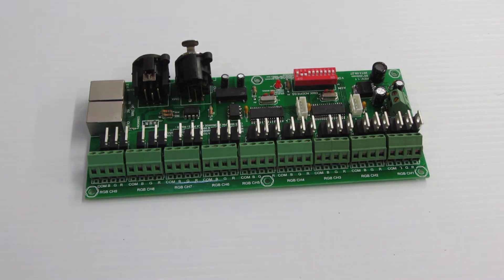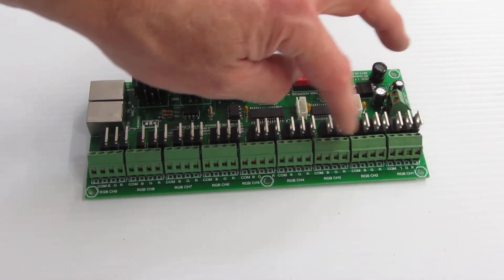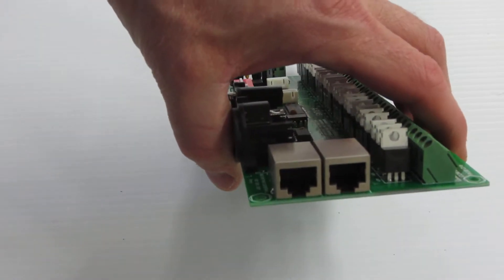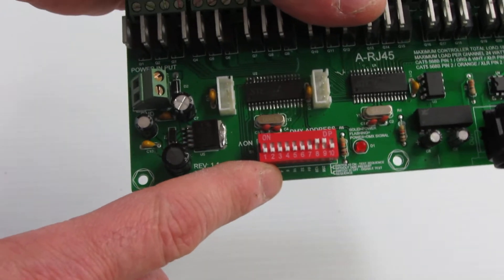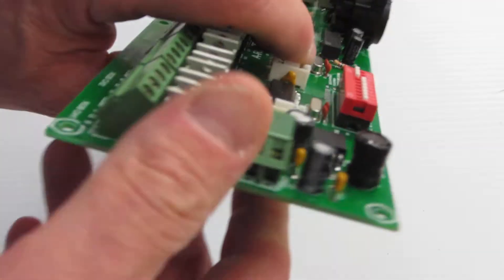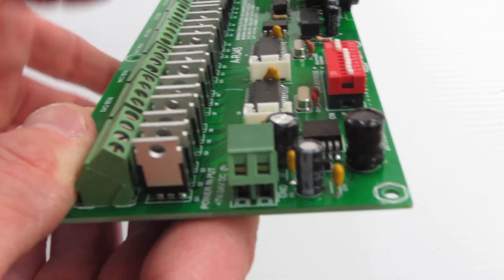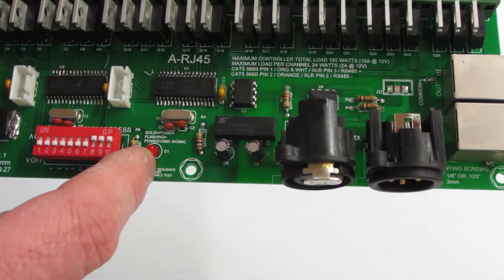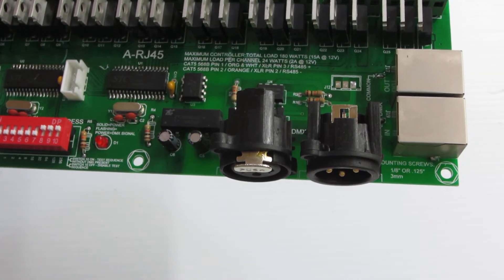27 Channel DMX RGB Controller with CAT5 and XLR Plugs for 7, 12v and up to 24v DC Power